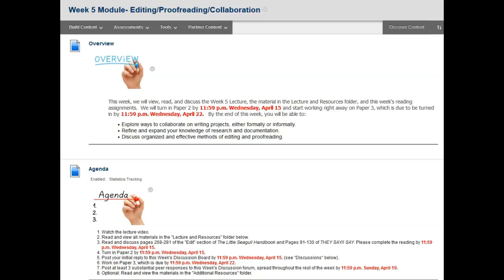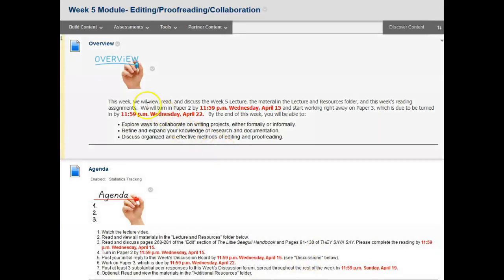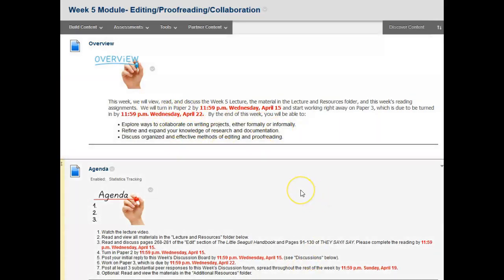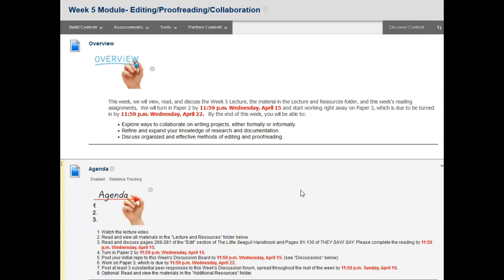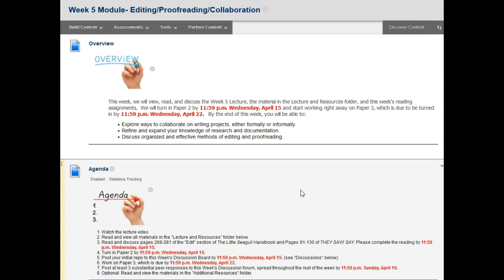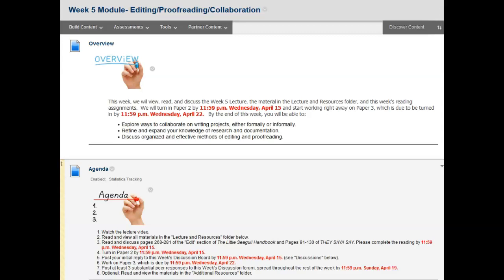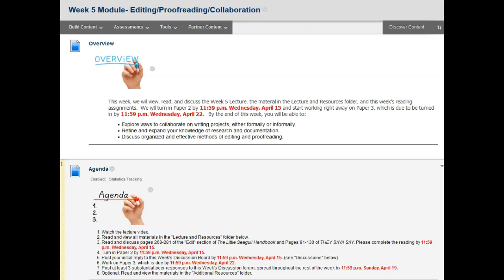ENGL 2005 Week 5 Overview_Sp 2 20